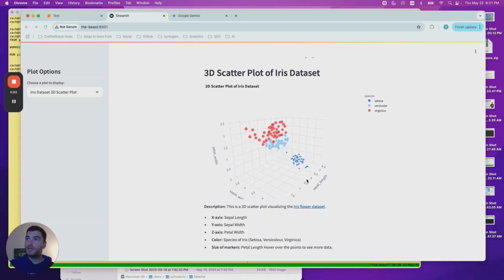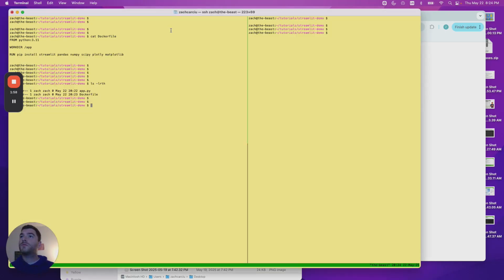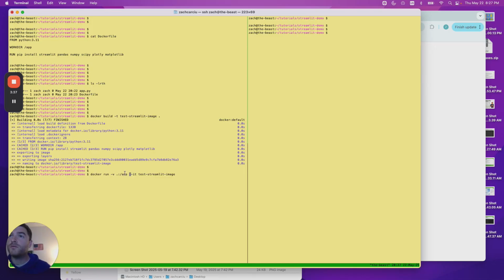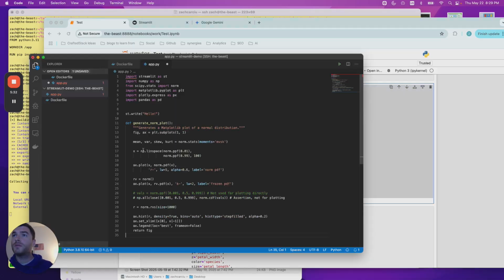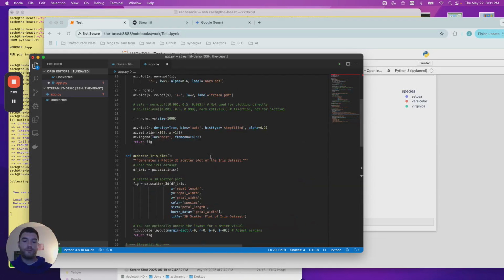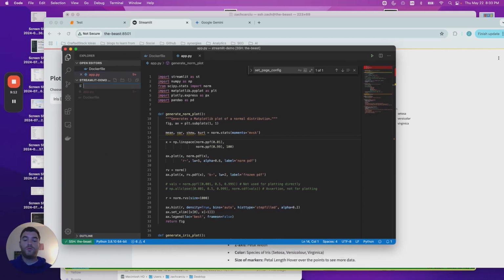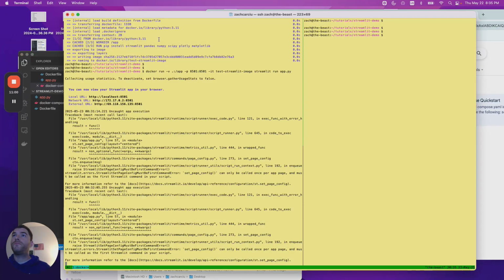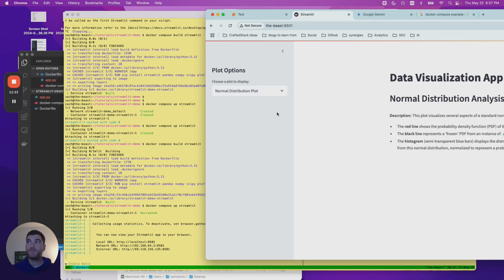Run Streamlit with Docker and Docker Compose!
In this video we're going to talk about running Streamlit with docker and docker compose!

Read more about setting up a python data analytics lab with docker compose